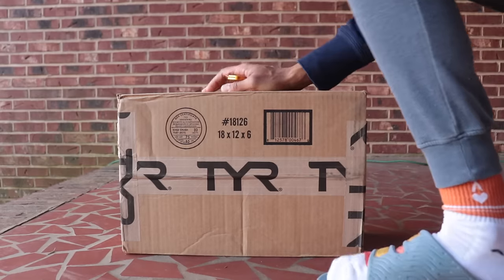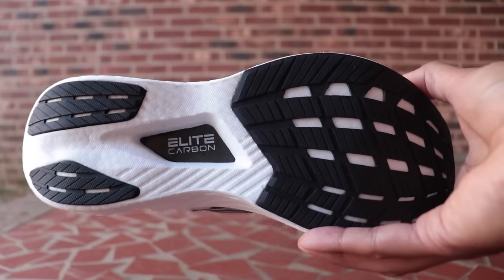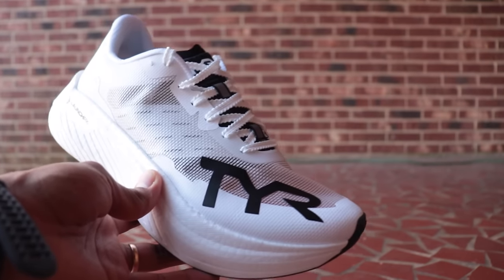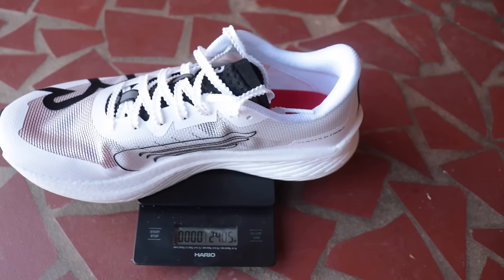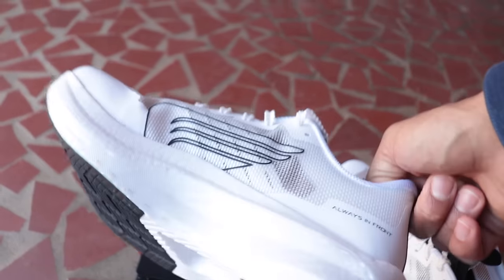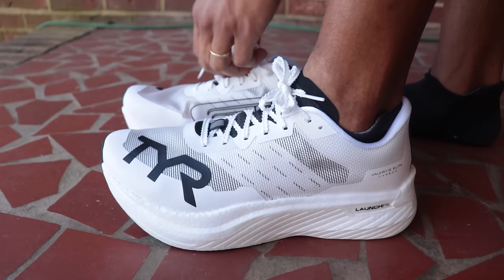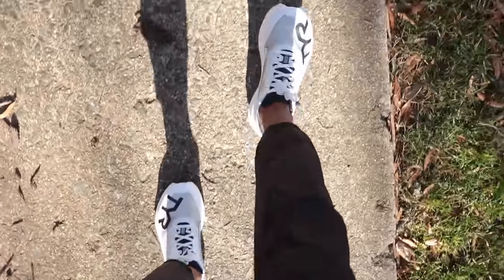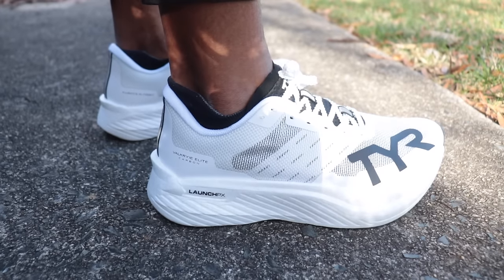TYR Valkyrie Elite Carbon First Run Review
The TYR Valkyrie Elite Carbon is the first foray into performance-running by the New York–based sporting goods brand. TYR built its reputation for high-quality gear first in swim, then transitioned into the gym and CrossFit space. They're now entering running with the Valkyrie Elite Carbon, a carbon-plated 100% PEBA foam racer designed for former athletes who converted to running. To see if the shoe could really run, I took it out for a 22 mile workout. Here are my thoughts on how it performed and who it's best for.

0:00 - Intro
1:02 - Overview
6:04 - Weigh In
7:23 - Stability Features
8:10 - Pre-Run Prep
9:23 - My Plan for the Run
10:46 - Initial Fit & Feel
14:20 - First Run
17:00 - Run Recovery
19:27 - Post-Run Thoughts